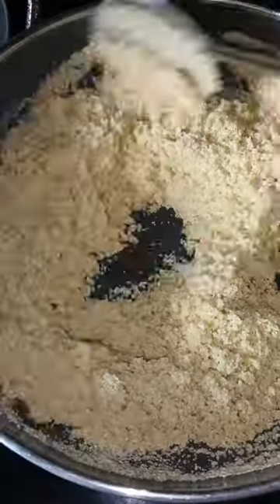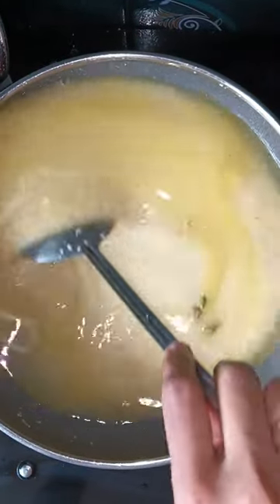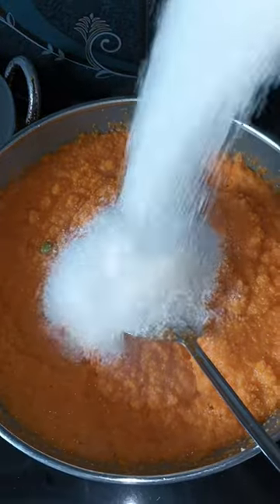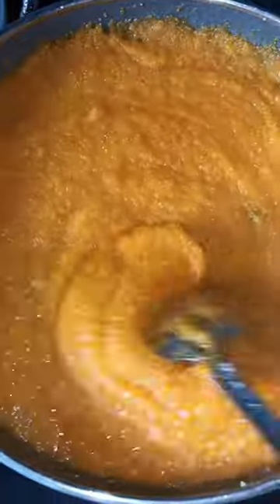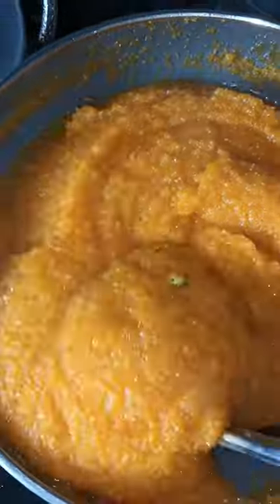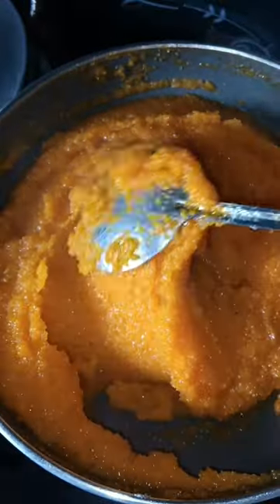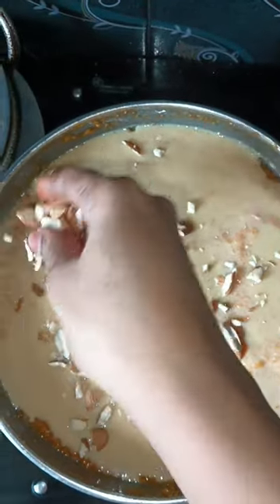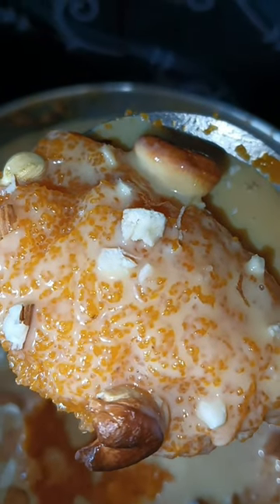கேசரி செய்வது எப்படி 👍easy way to cook